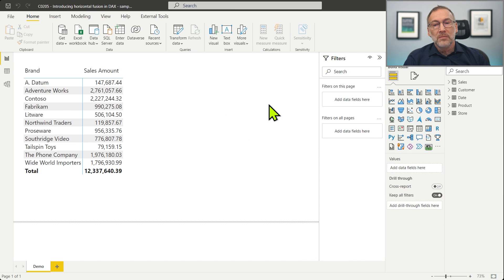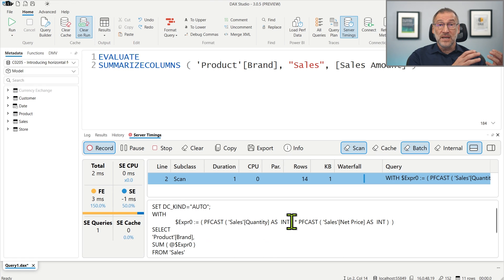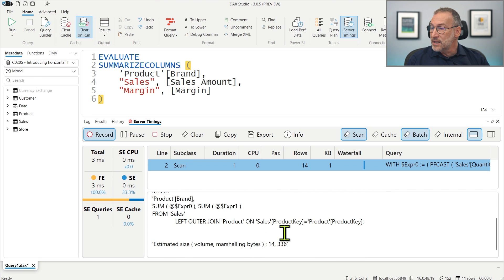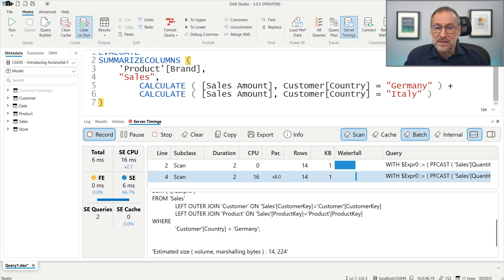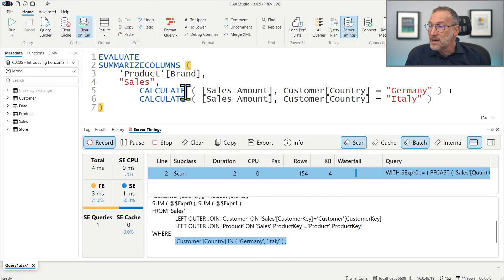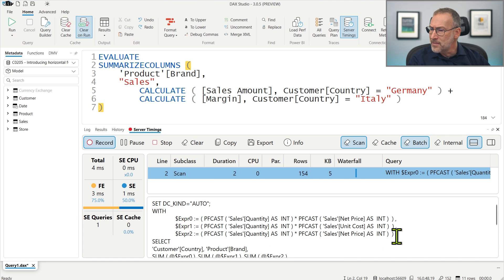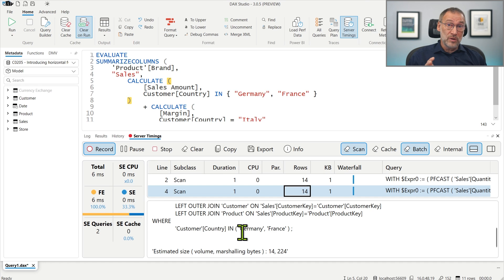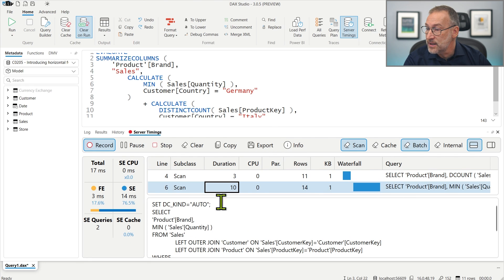Introducing horizontal fusion in DAX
Horizontal fusion is a new optimization technique available in DAX to reduce the number of storage engine queries. In this video, we introduce this optimization with some examples.